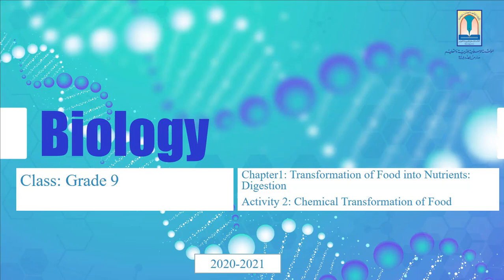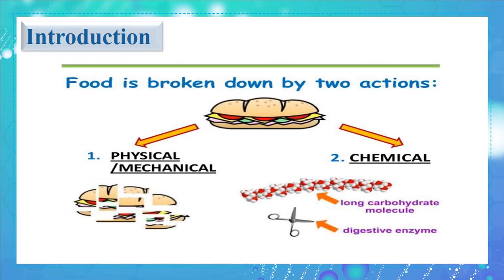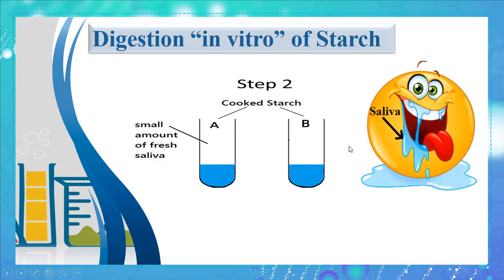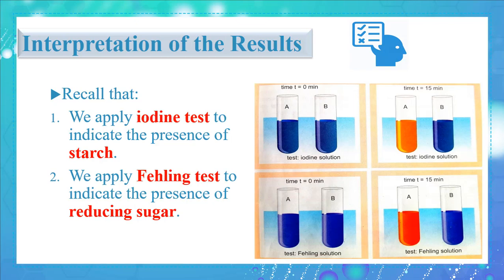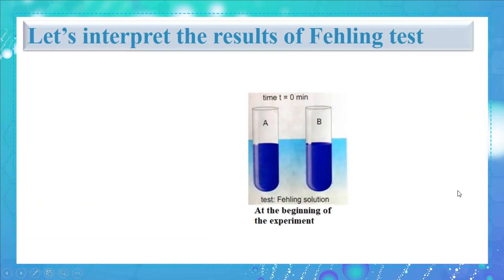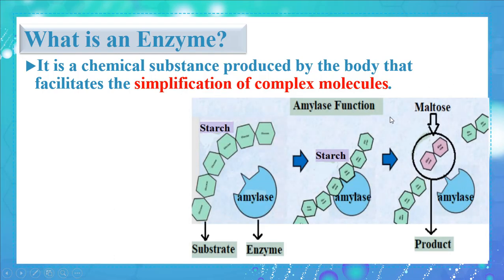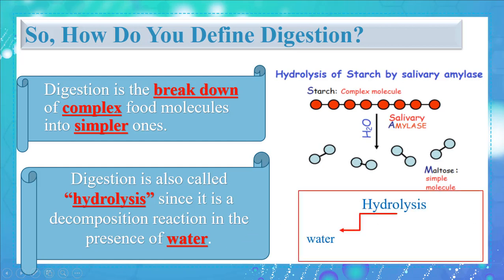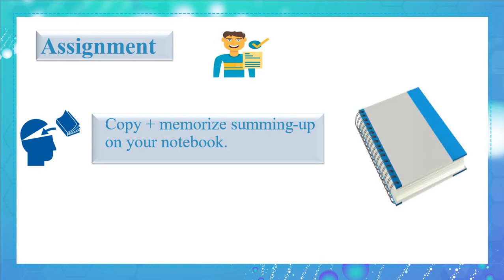Video3 Gr9 En bio digestion of starch in the mouth 20 21